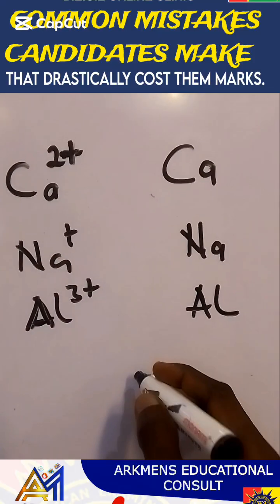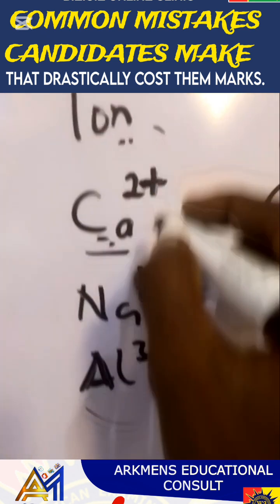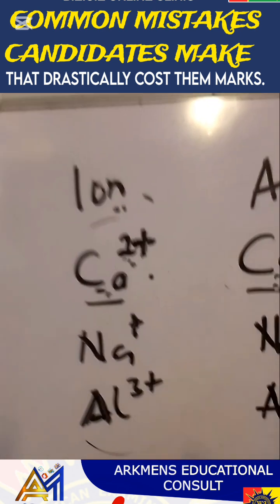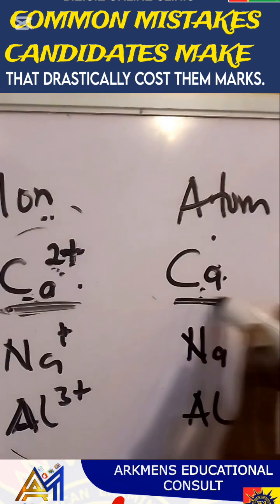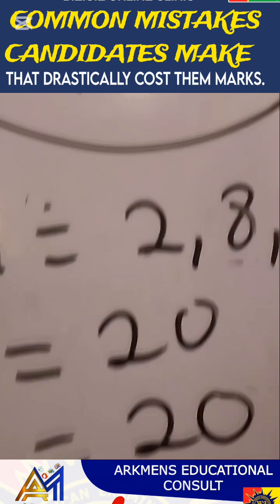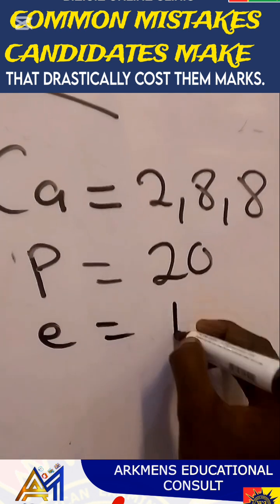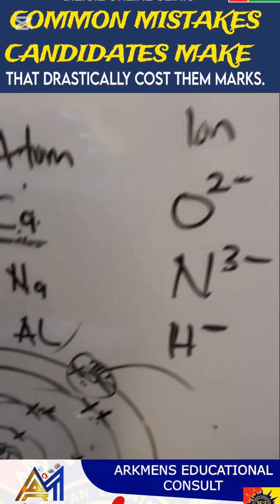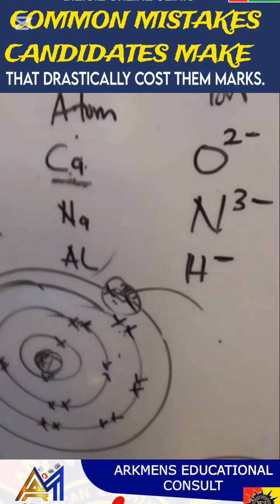IDENTIFYING ATOMS AND IONS METALS AND NON METALS FORMATION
This video shows what makes an ion different from an atom and how their charges are got.
A well detailed practical aspect to make you understand it easily.